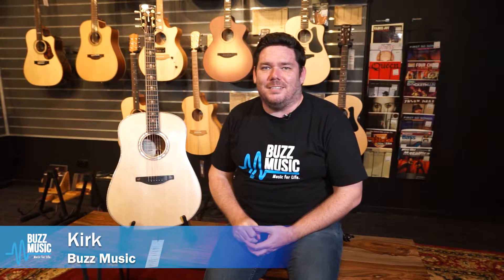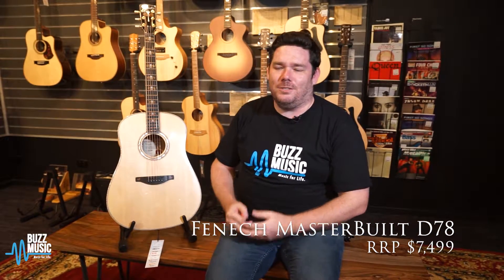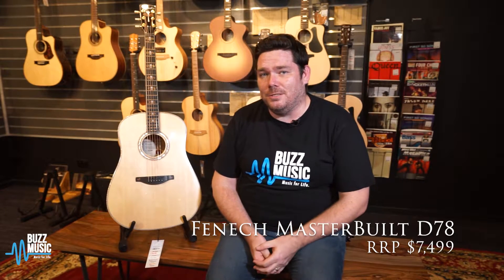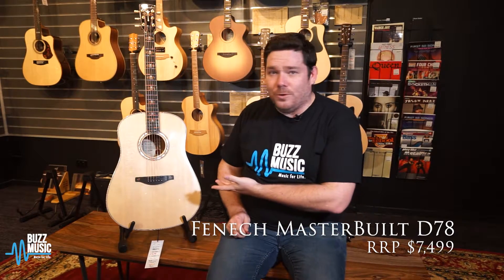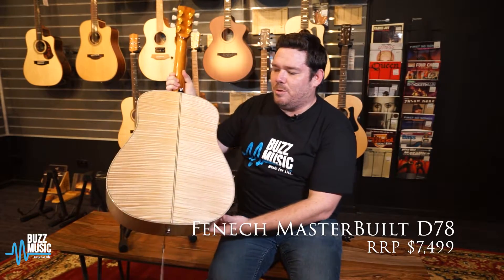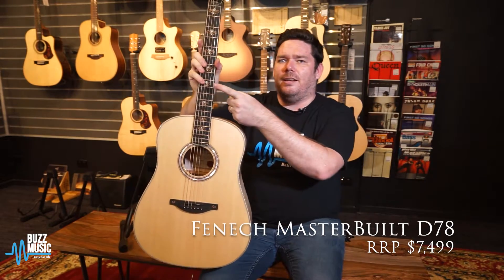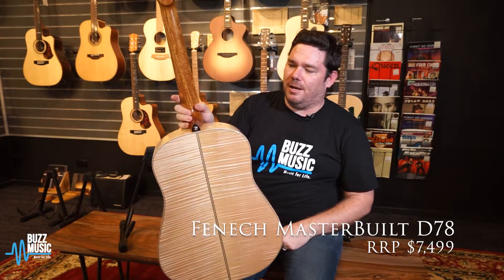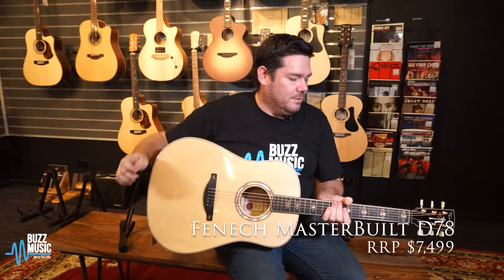Fenech Materbuilt D78 playthrough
Kirk from Buzz Music plays the Fenech Masterbuilt D78 Dreadnought guitar.  It features a master grace spruce top, big leaf maple back and sides and a dark tone that will surprise most players as it features such a light coloured timber.